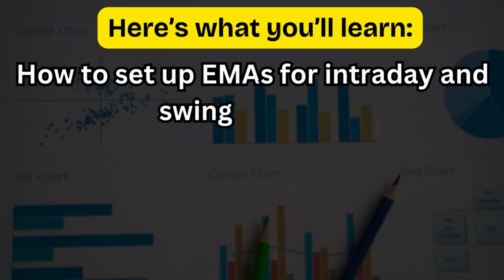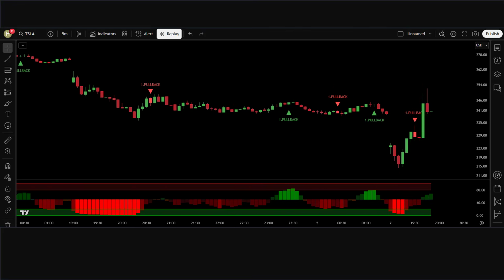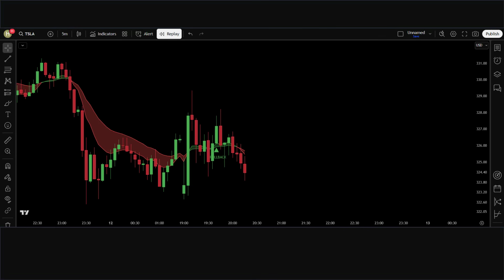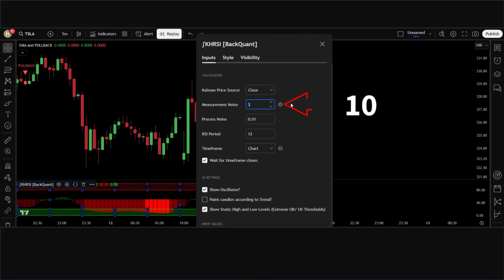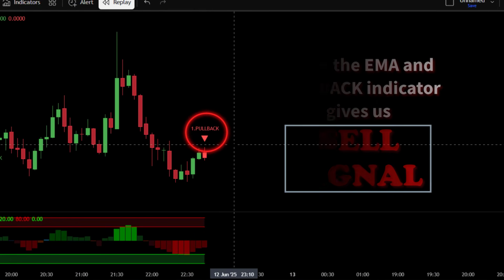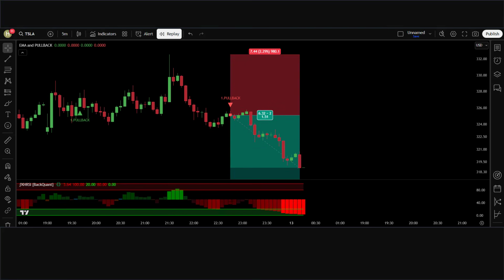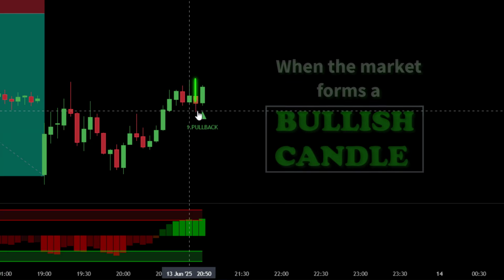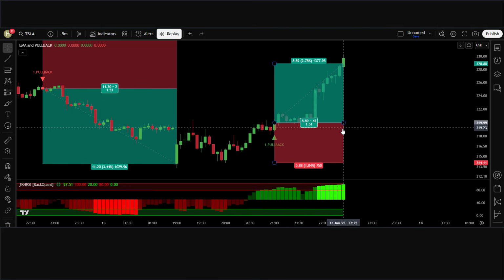TradingView Indicator Strategy: EMA + Pullback = High Accuracy!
Looking for a high-accuracy trading strategy that works in trending markets? In this video, we break down a powerful EMA + Pullback TradingView Indicator Strategy that helps you catch low-risk, high-reward entries with precision.

You’ll learn:
✅ How to use EMA (Exponential Moving Average) to determine trend direction
✅ The best pullback indicators for smart entries
✅ How to combine price action and confirmation tools for accurate setups
✅ Real chart examples on TradingView for Forex, Crypto, and Stocks

This strategy is perfect for:
📊 Day Traders
📈 Swing Traders
💹 Forex, Crypto, and Stock Market Traders

We’ll also show you how to avoid fake pullbacks and false breakouts, and give you a tip to improve your win rate instantly.

💬 Drop your questions or favorite indicator combo in the comments

EMA pullback strategy
EMA trading strategy
Pullback trading strategy
TradingView EMA strategy
High accuracy trading strategy
EMA Pullback Strategy
Best EMA Indicator TradingView
Pullback Trading Strategy
EMA Entry Strategy
How to Trade Pullbacks
Trend Trading with EMA
Smart Money Pullback Setup
Best Indicator for Pullback
EMA Strategy for Forex
EMA + Price Action Strategy
Scalping Strategy with EMA
TradingView Pullback Indicator
EMA Strategy for Beginners
Technical Analysis Pullback Entry
Pullback Confirmation Indicator
Exponential Moving Average Strategy
EMA Touch Trading Strategy
Trend trading TradingView
Best EMA indicator settings
Pullback entry strategy
tradingview indicator strategy
EMA Pullback Strategy
High Accuracy
Pullback trading strategy
Trend trading TradingView
Pullback entry strategy
Forex pullback strategy
EMA indicator TradingView
TradingView trend strategy
Smart money pullback strategy
stocks
crypto
forex
technical analysis
trading strategy
intraday trading
cryptocurrency
tesla
tradingview
stock market
bitcoin
trading
Forex pullback strategy
EMA indicator TradingView
EMA 20 strategy
Pullback confirmation indicator
Intraday EMA strategy
Best indicator for pullback entry
TradingView trend strategy
Scalping with EMA